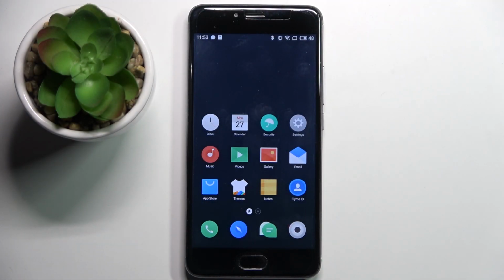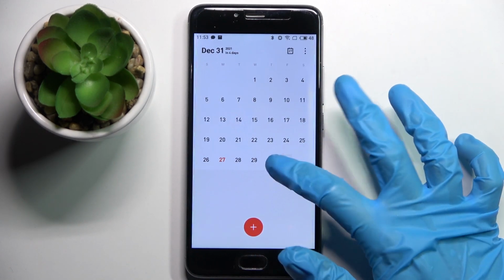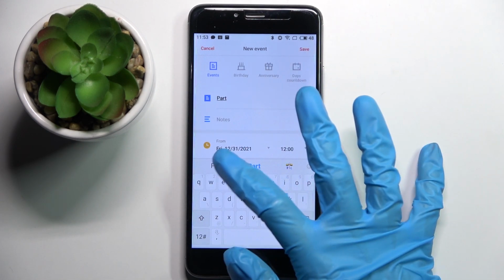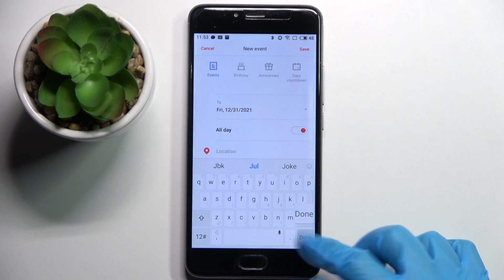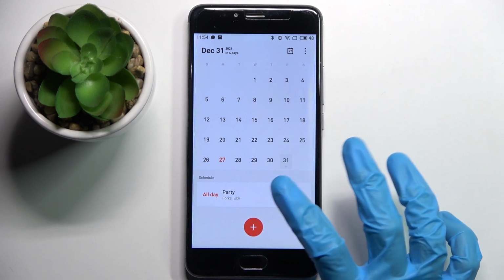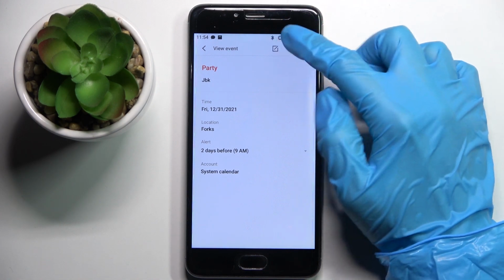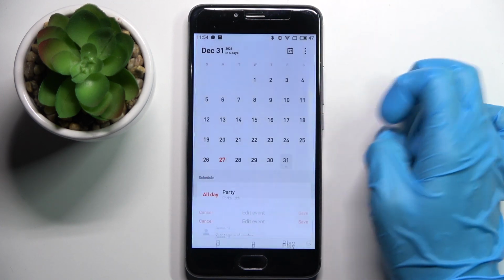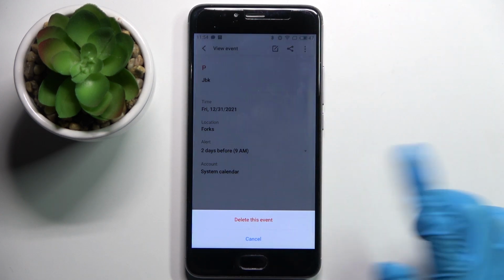How to Add Event to Calendar in MEIZU M5S - Organize Calendar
Learn more about MEIZU M5S

Would you like to edit the calendar event that you created on your MEIZU M5S device? You can easily access the calendar application to schedule calendar reminders before all of the significant dates in your life by following the instructions. Organize your calendar and get notifications about upcoming events on your MEIZU M5S device by creating an event for a specific time.

How to add reminder in MEIZU M5S? How to add event in MEIZU M5S? How to set up calendar event in MEIZU M5S? How to set up alert in MEIZU M5S? How to create event in MEIZU M5S?